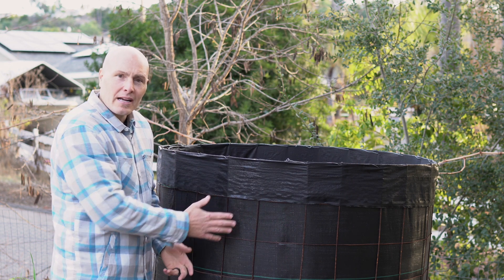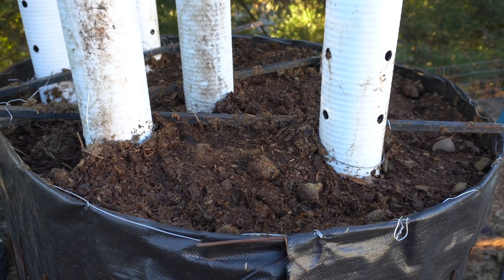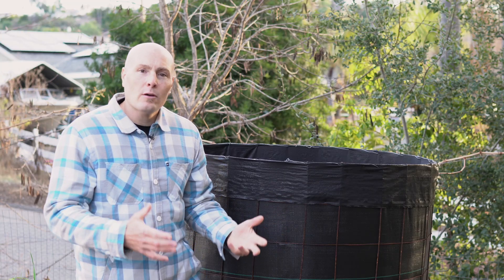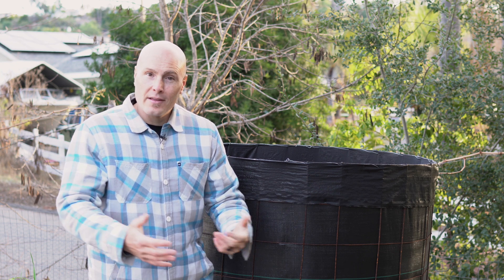Most UNDERRATED Way to Compost | BUILD ONE!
Johnson-Su Bioreactors are a great way to make a lot of high-quality compost in a small space.  They are also an easy way to make compost.  Build the bioreactor, fill it, and then wait for compost.